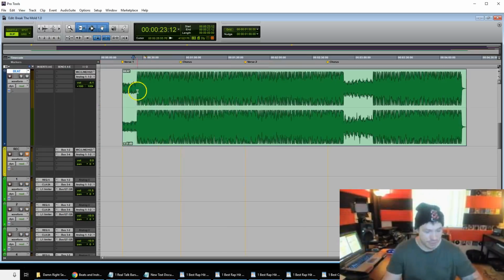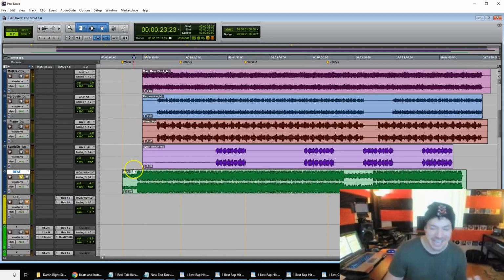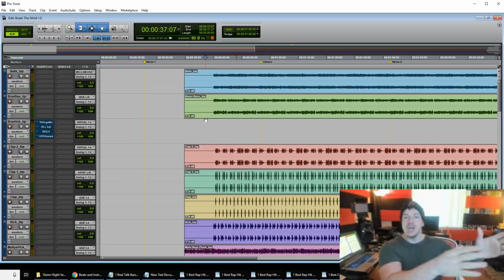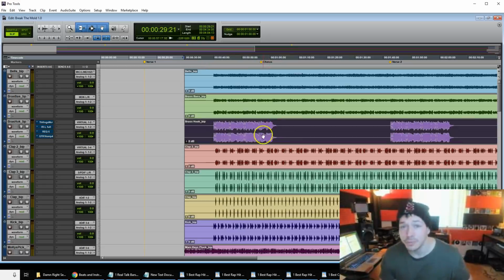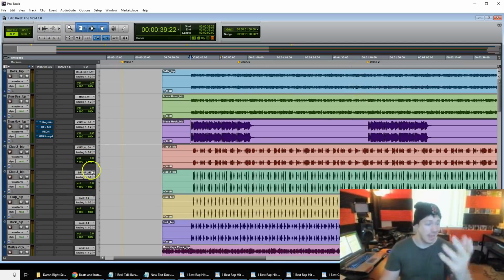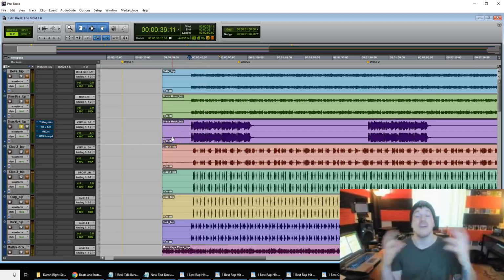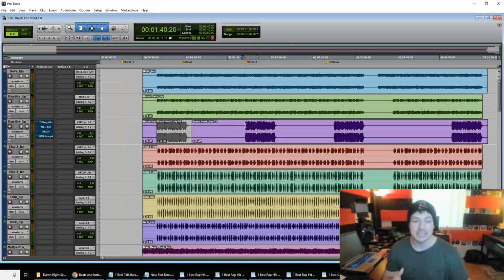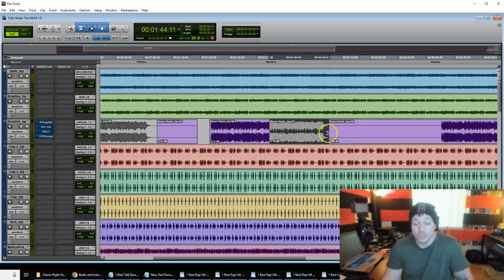This Will Make ALL Of YOUR SONGS Sound 30% Better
I wish I knew this when I started but it's all part of the journey and now I get to show you guys and girls and help you become Smarter.

I didn't know what a track out was for a long time because to be honest, I couldn't afford them.

Because I now understand the importance of them and how they WILL make ALL YOUR SONGS BETTER I want to show you all of the benefits of spending the extra 30 bucks on a beat track out.

I mean consider your song being even 30% better than it is for just giving a beat maker a few extra bucks.

First let's look at what you usually record over as a music artist who gets their beats from friends or online.

You can re arrange instruments. This is actually one of the MOST IMPORTANT reasons to buy a track out. This allows you to build your ups and downs, your tension and build your song into a well organized WELL arranged song that makes people want to keep coming back to listen.

But now that I know what they are

1) You can take out instruments
2) You can change the volume of specific instruments
3) You can pan instruments
4) You can put effects on specific instruments

**200+ Hip Hop Blog E-mails To Get Your Music Heard**

**Music Record Label A and R Contacts List FREE:**

**Basic Home Studio Gear Set Up For Under 250:**
Focusrite Scarlett Solo that also comes with Pro Tools FREE
Audio Technia AT2020 refurbished microphone $70-100
MK-10 Microphone Boom for $20
A pop filter too
The cables for the mic to to the preamp XLR Cable 6 FT - 2 pack